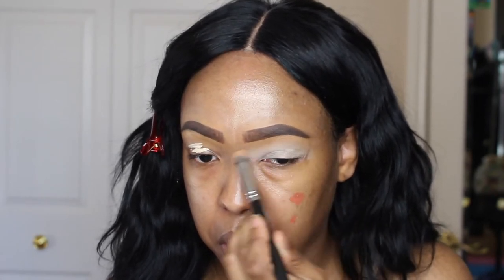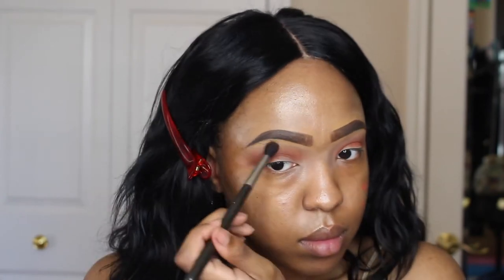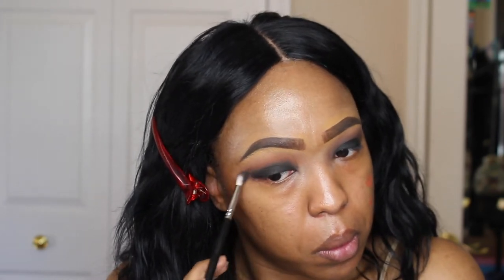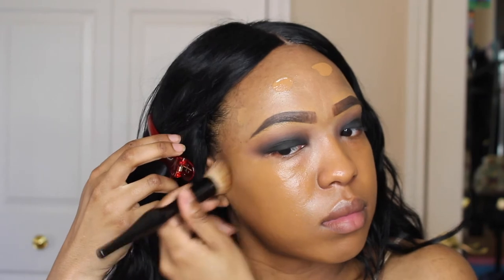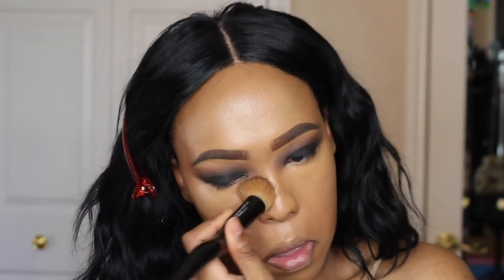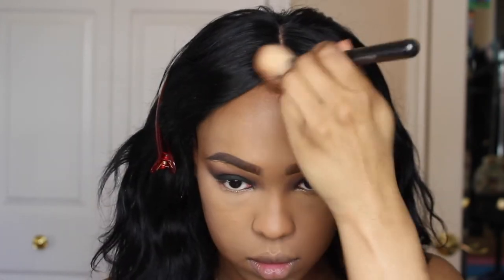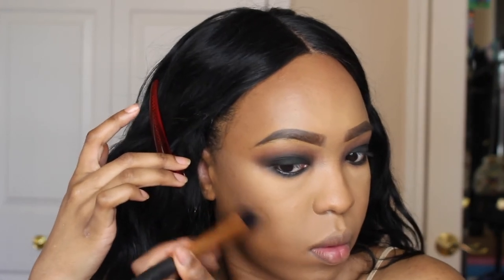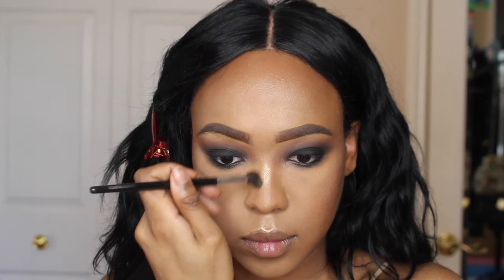Classic Black Smokey Eye & Nude Lip Tutorial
Stay in Touch:
IG & Twitter: Beautyywoo

ALL DETAILS OF THIS LOOK WILL BE ON MY BLOG!!

Hi guys welcome back! Sorry I've been gone for so long :( my ring light broke but I finally got all that together! I haven't worn makeup much lately so I really wanted to do something glam so of course, the only option was to do a classic smokey eye. I'm obsessed with how it turned out especially with this lip, hair, and earrings. The key to a smokey eye is to take your time so it doesn't get out of control ha!